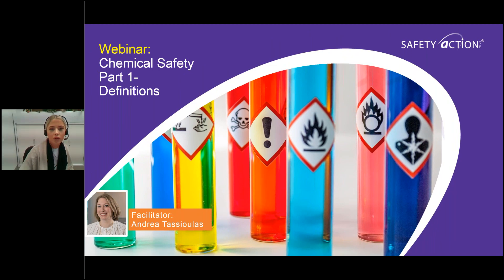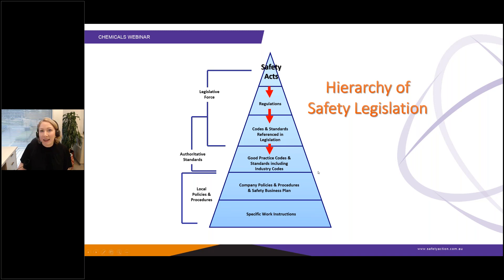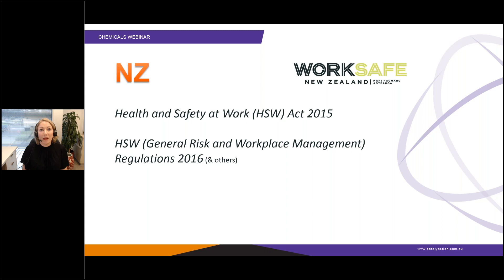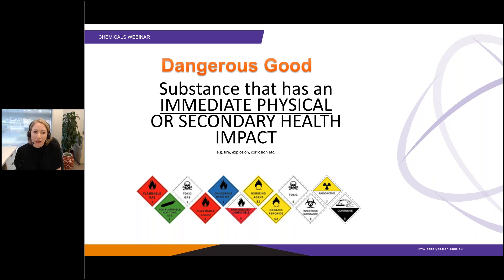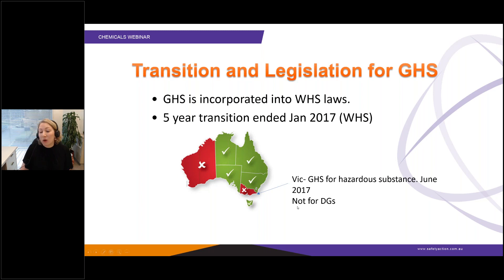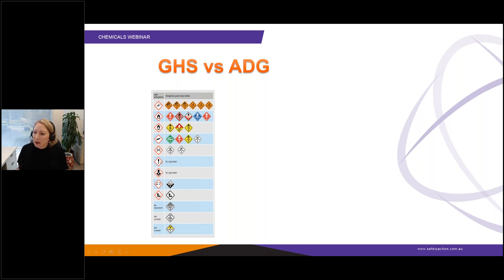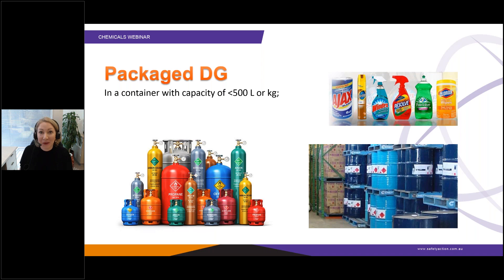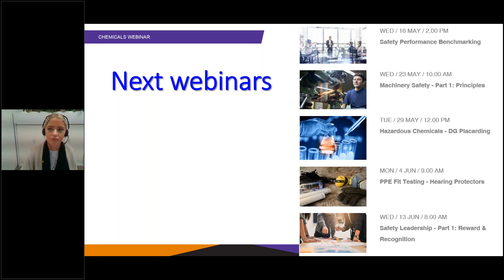Chemicals Part 1 Definitions Basics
In this Part 1 of our chemical management series we outline the basic terminology and definitions used around management of Chemicals in the workplace.